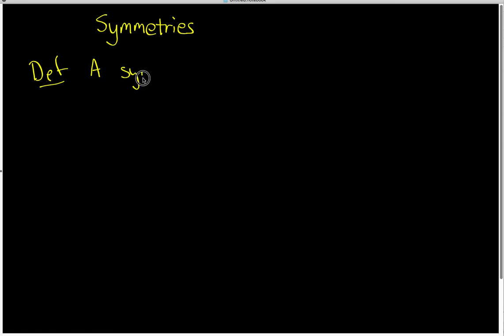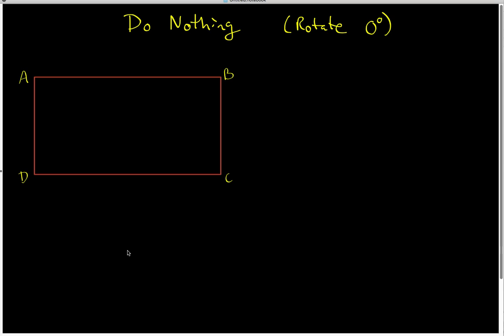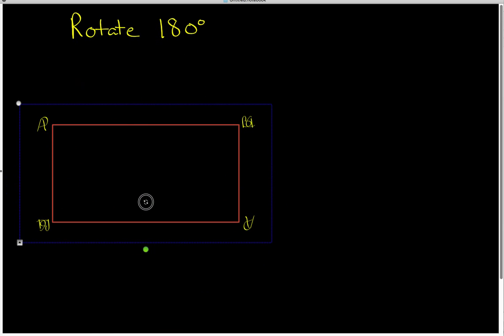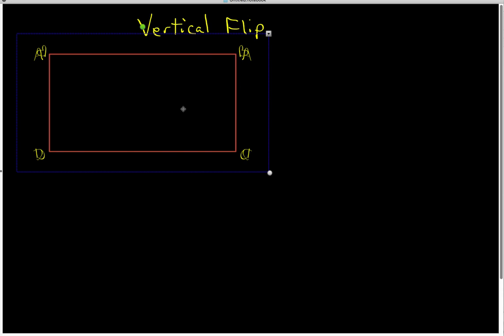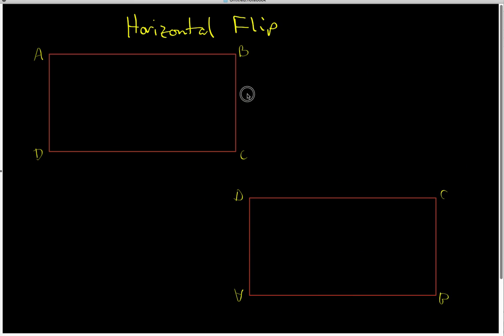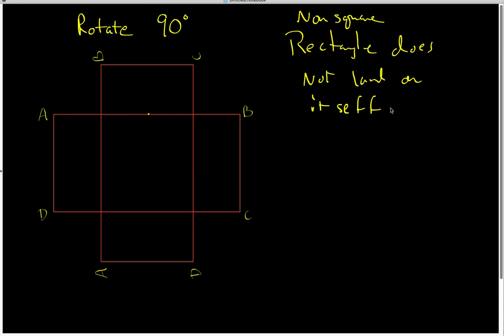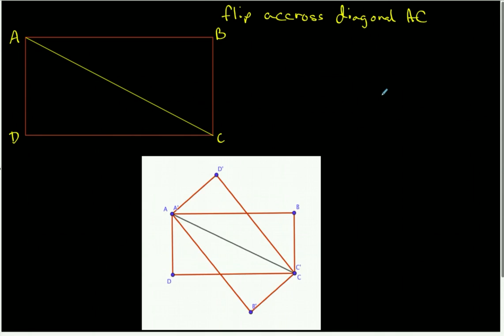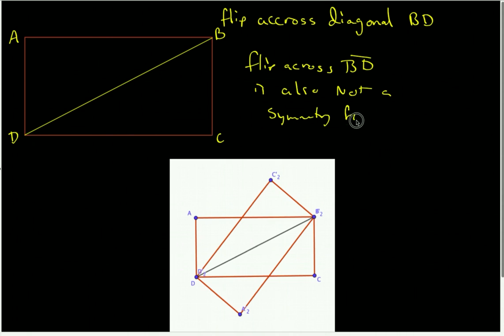27A Symmetries of a nonsquare rectangle